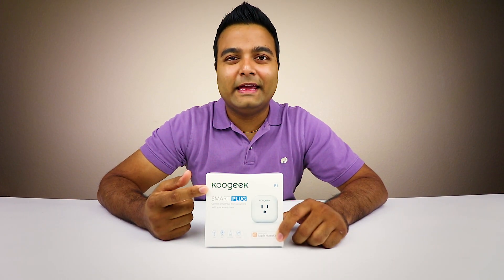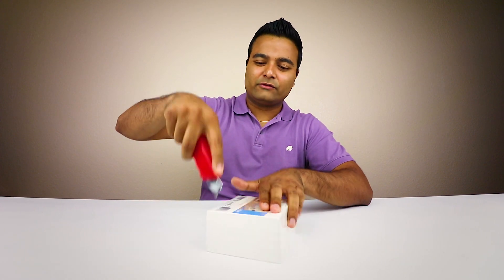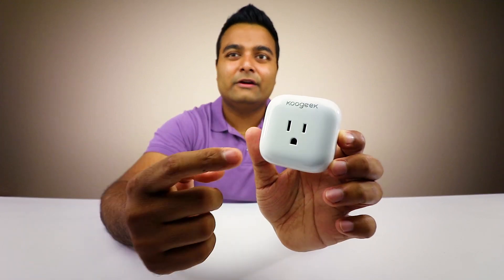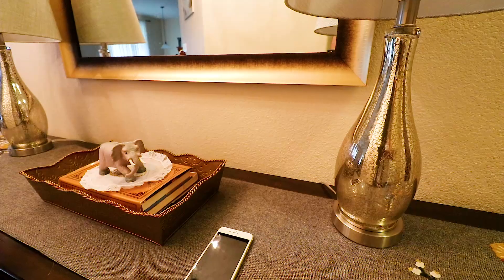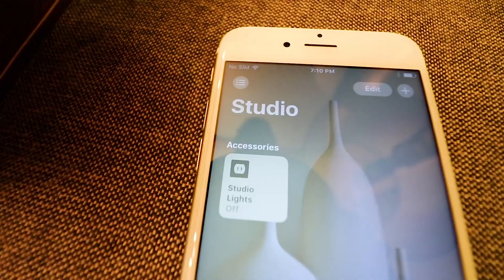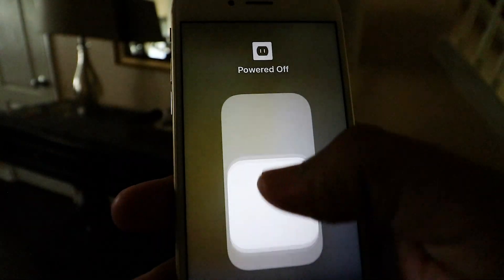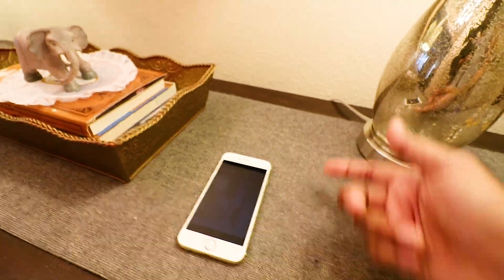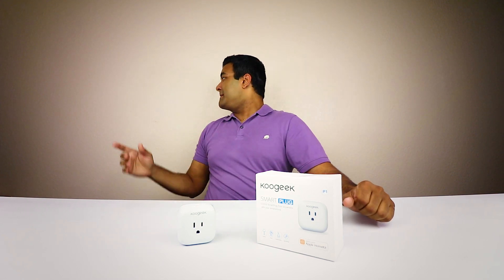CONTROL EVERYTHING WITH YOUR PHONE??! (Smart Plug!!)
Koogeek SMART PLUG (USA LINK)
Koogeek SMART PLUG (CAN LINK)
Similar SMART PLUG (UK LINK)

Canon 80D
Canon Wide Angle Lens
Macbook Pro
Memory Card
Primary Lighting
Secondary Lighting
Secondary Lighting Bulbs (2x)
Acoustic Panels